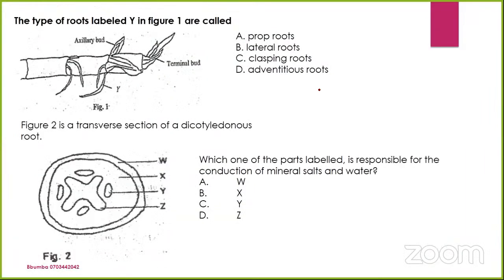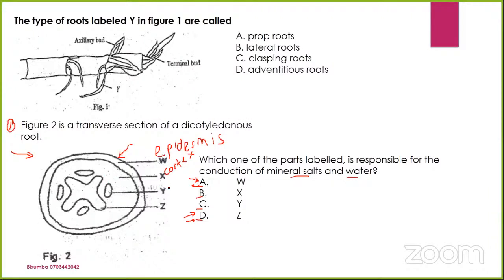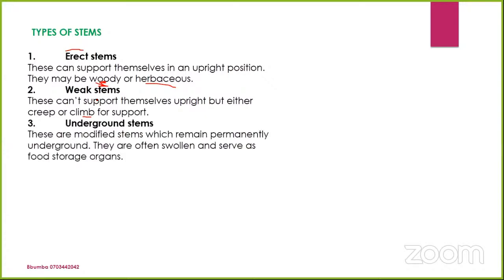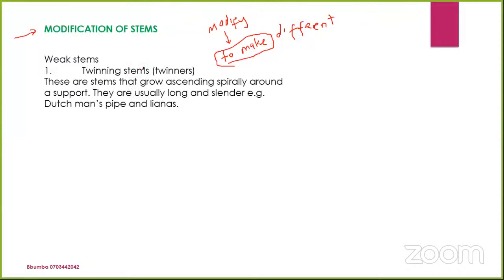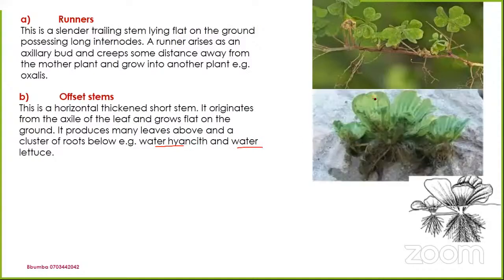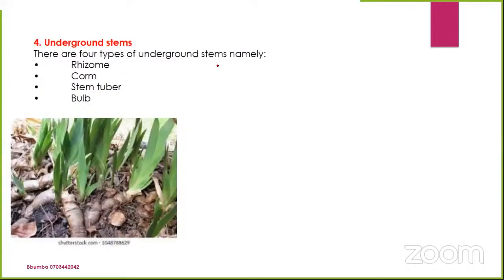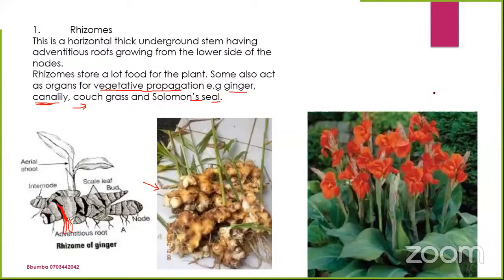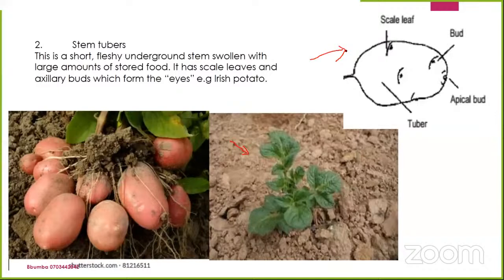S2 Biology Lesson 4 on Stem by Teacher Bbumba Patrick